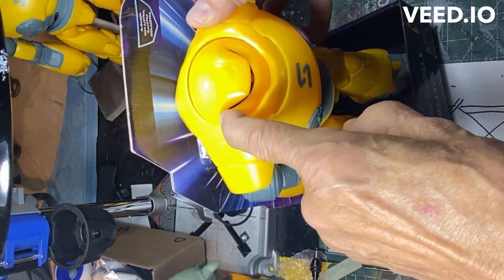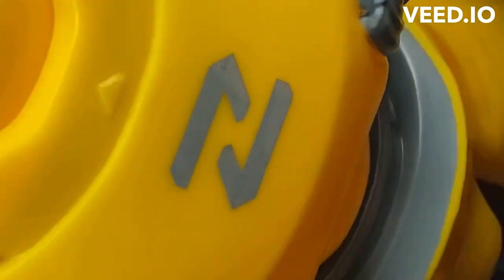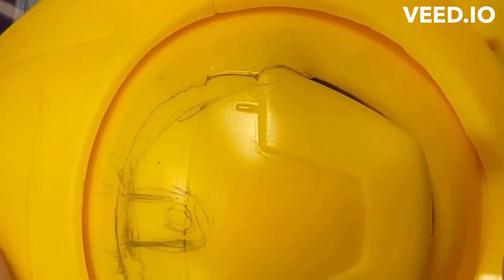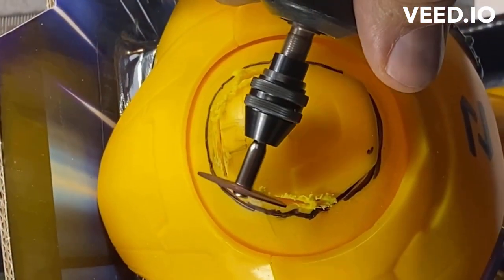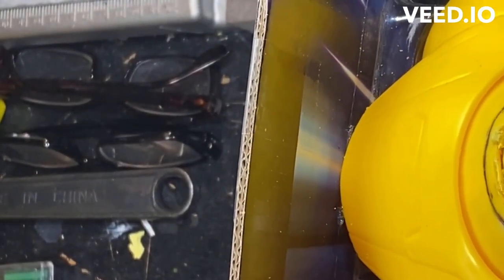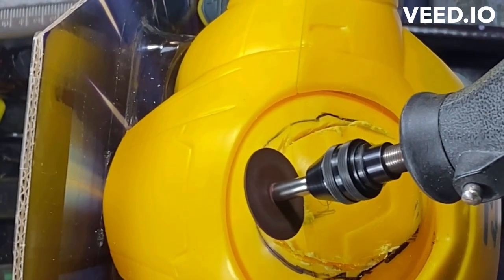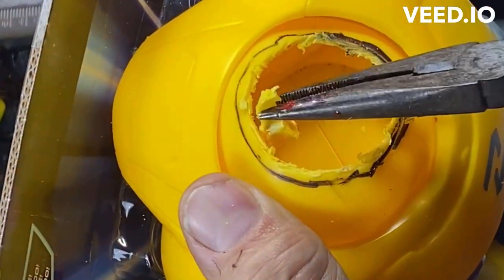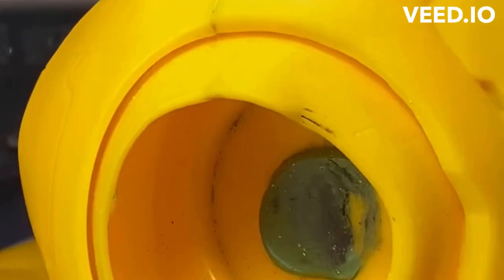GI JOE:THE LOST CHRONICLES AoA challenge ZYCLOPS POWER ARMOR HOW-TO PT.1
A short video on how to remove the top of the Zyclops head to mount a vintage GI Joe head in it's place to make a custom power suit.

Link to Adam's Challenge at GI JOE: THE LOST CHRONICLES